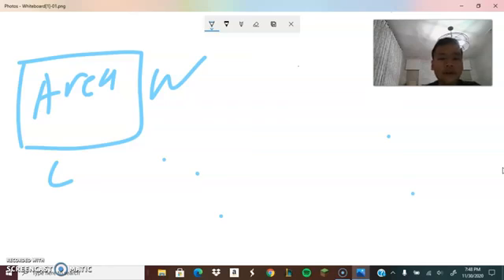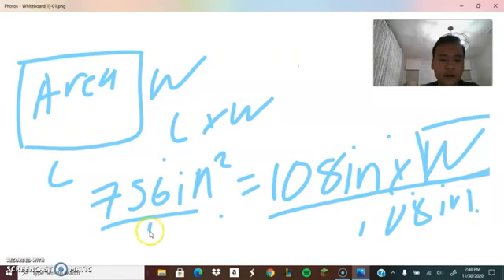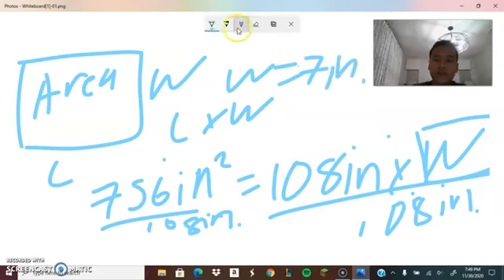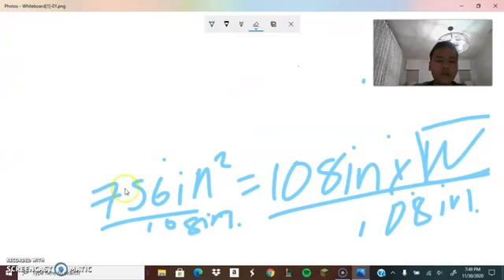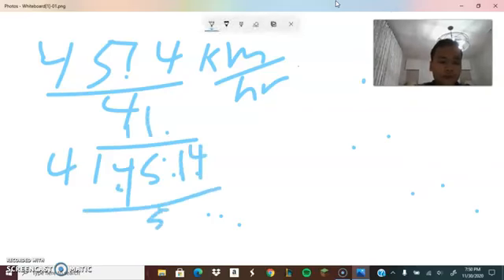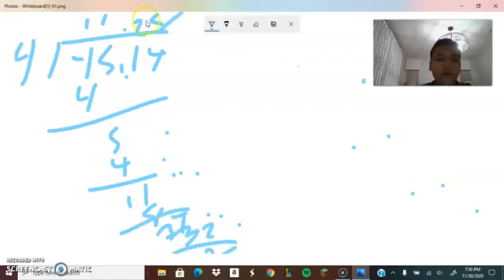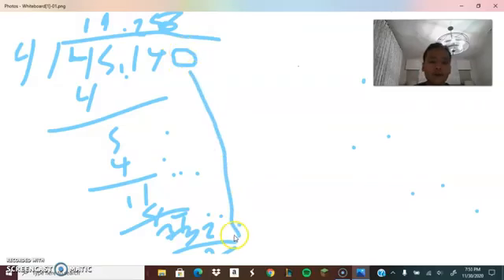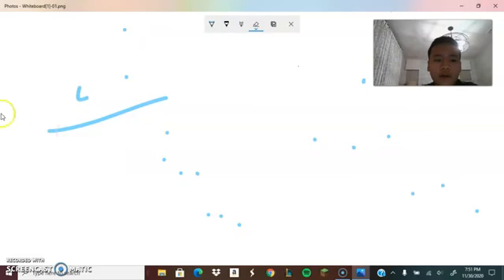Area, Decimal Division, and Chemical vs Physical Changes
Done by Alex